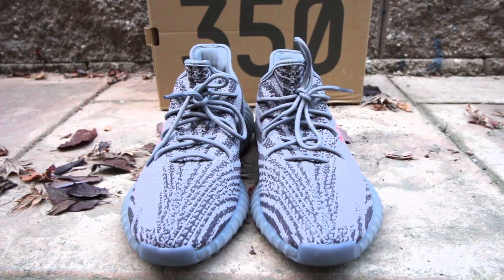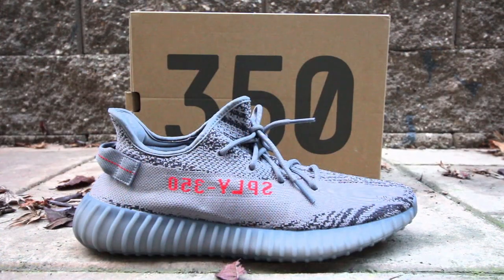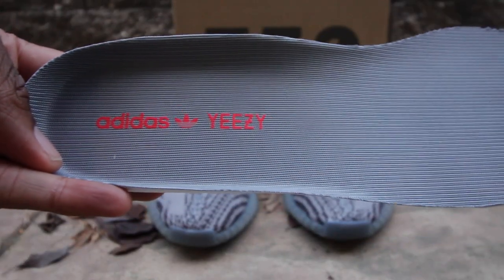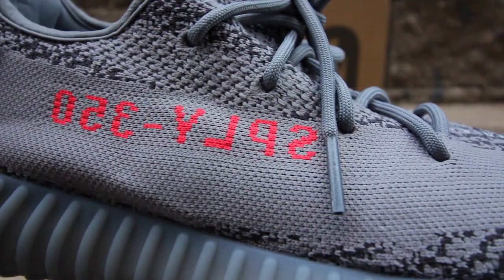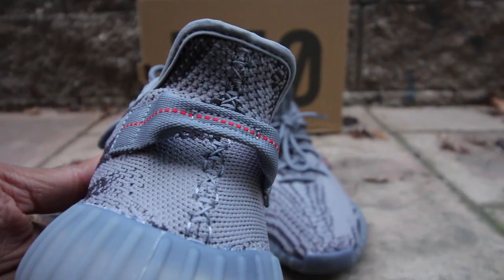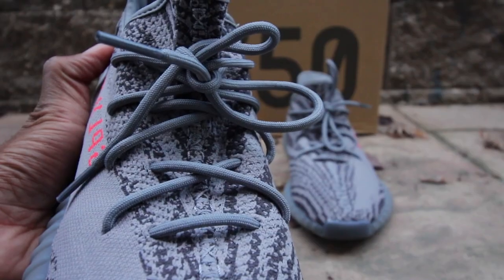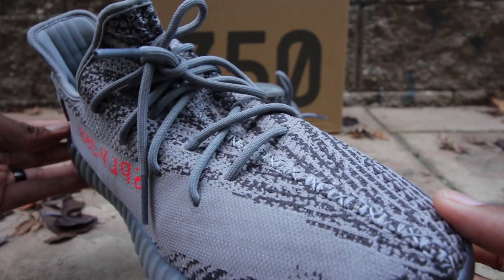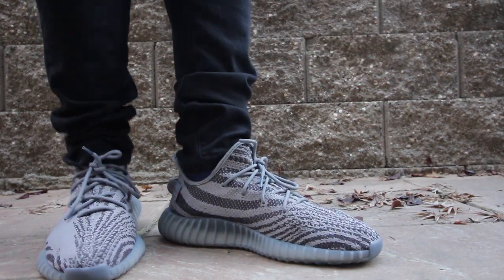Kanye West's Adidas Yeezy Boost 350 Version 2 Beluga 2.0 Sneaker Review + On Feet Looks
Hey guys! In this video I review the recently released Adidas Yeezy Boost 350 Version 2 Beluga 2.0. I like the general coloring of the sneaker of gray (which is my favorite color) and have recently changed my overall opinion of Yeezy Boost 350 Version 2.  I like them now.

Weight-207 lbs
Height-6 feet